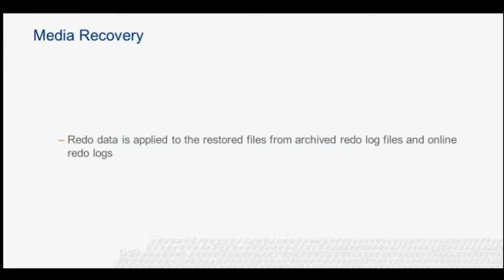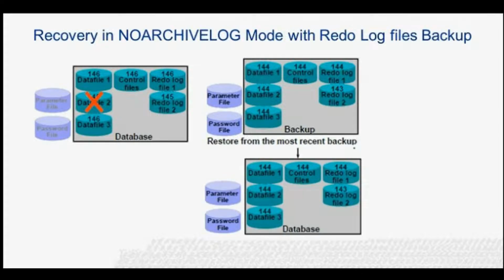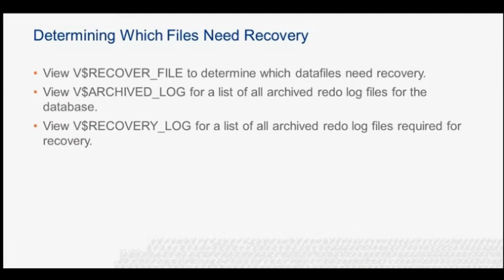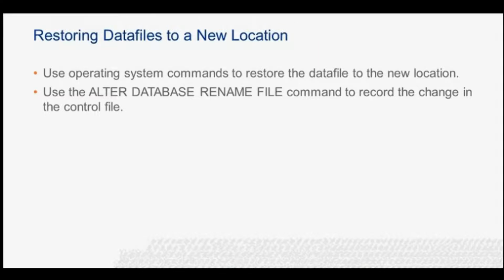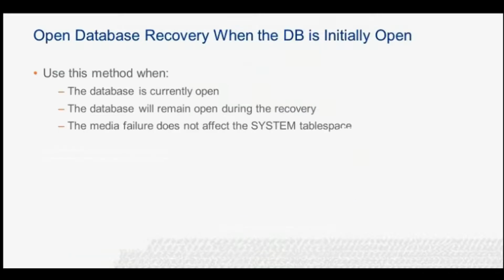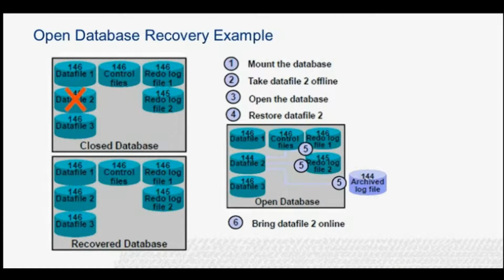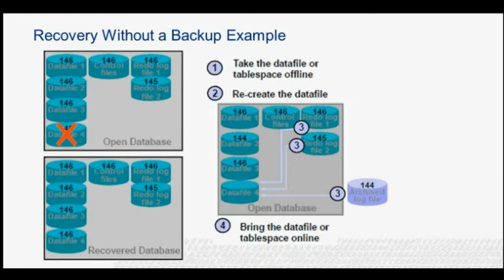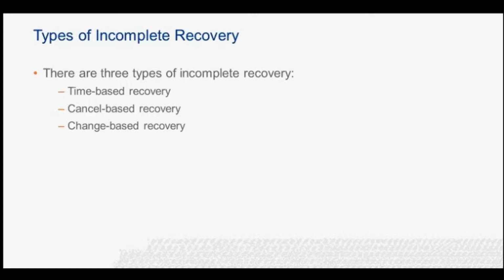UserManaged Recoveries.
Hi,

This Video shows you below things.

User managed complete Recovery.
1.Describe media recovery.
2. Recovery in no Archivelog mode.
3. Recovery in Archivelog mode.
4.  Restore datafile in different locations.
5. Relocate and restore a tablespace by using archive redo log files.
6. Read only tablespace Recovery.

User managed incomplete Recovery.

1. Steps for incomplete recovery .
2. Incomplete database recovery.
3. Loss of current online redo log files.